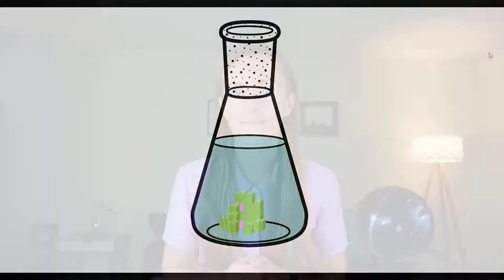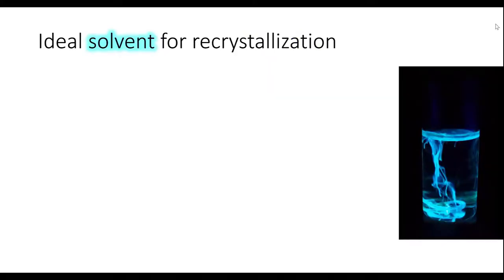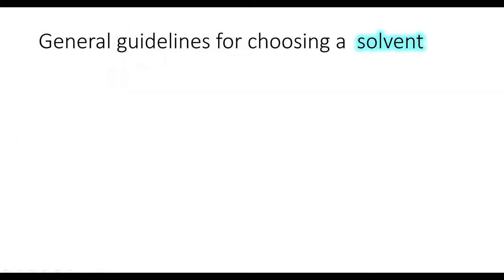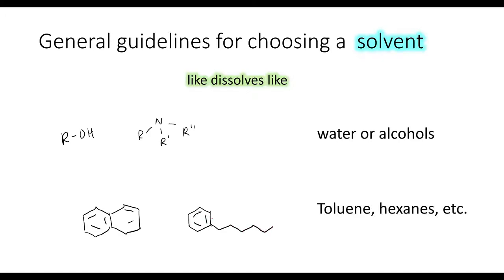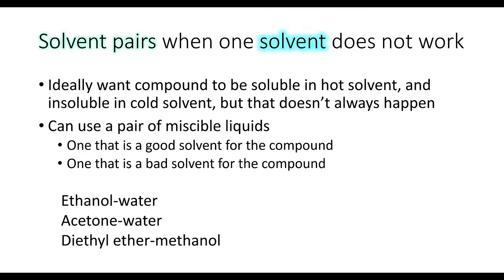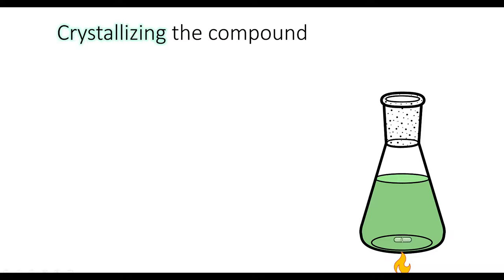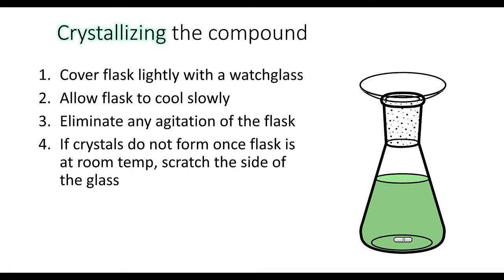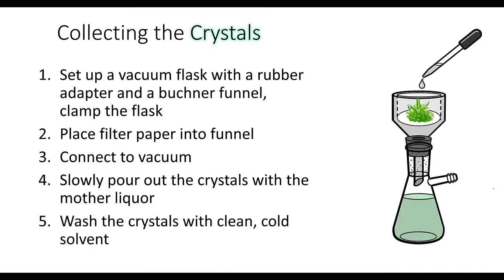Recrystallization Technique for Organic Chemistry with Nadia Korovina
A brief step-by-step procedure for a typical recrystallization procedure that is taught in organic chemistry lab.